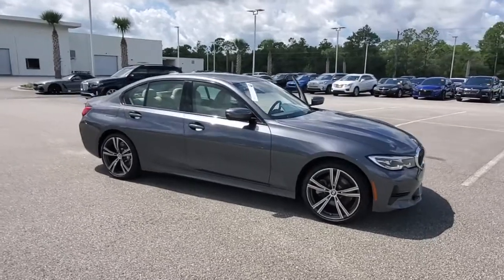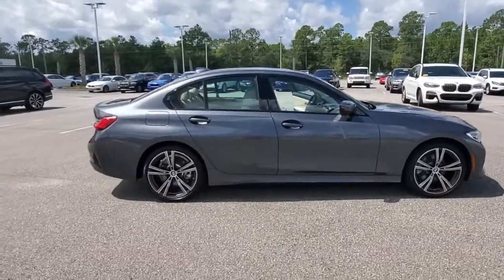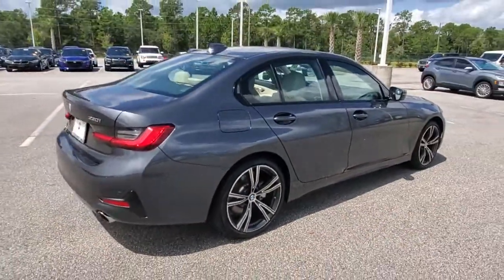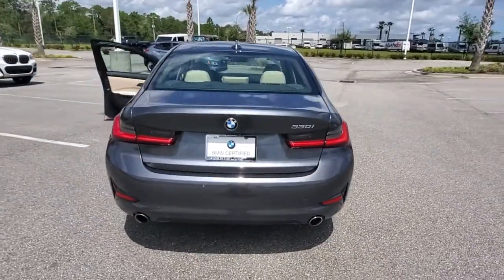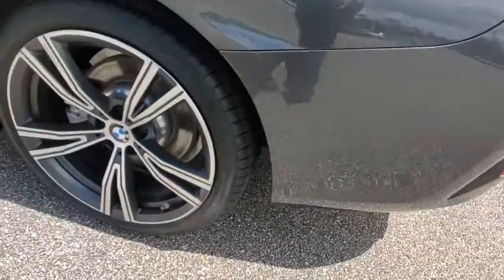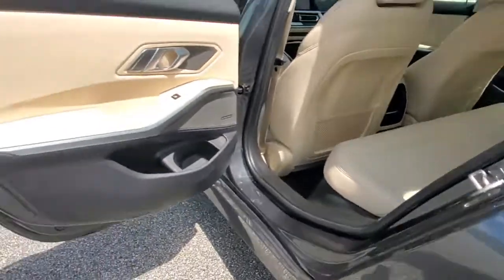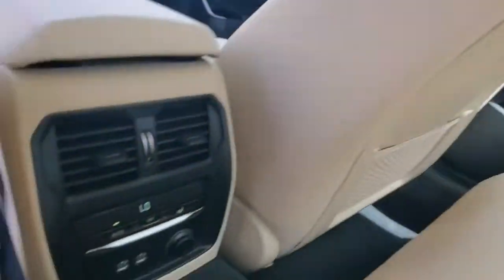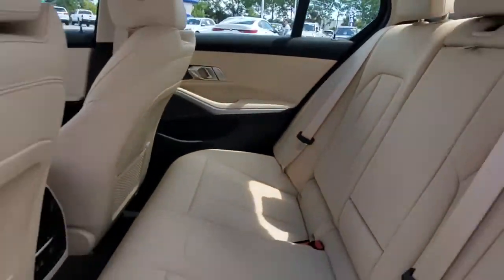2019 BMW 3 Series Daytona, Palm Coast, Port Orange, Ormond Beach, FL DP6066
2019 BMW 3 Series 330i - Stock#: DP6066 - VIN#: 3MW5R1J52K8A03936

1050 N Tomoka Farms Rd

BMW Certified, ONLY 22,626 Miles! Nav System, Heated Seats, Moonroof, Onboard Communications System, Back-Up Camera, Rear Air, Turbo Charged Engine, PARK DISTANCE CONTROL , HEATED FRONT SEATS , WHEELS: 19 X 8 DOUBLE-SPOKE BI-COLO.WHY BUY FROM FIELDS BMW?Fields BMW of Daytona has the New and Pre-owned BMW luxury cars you have been searching for at a price you can afford. We have friendly and helpful sales and service staffs, highly skilled mechanics and incomparable service - all in a world class facility easily accessible from anywhere on the Seacoast and Central Florida. Our sole mission is to make you a customer for life by consistently providing an exceptional experience. Fields Matters Because You MatterBUY WITH CONFIDENCEAdditional plans are available to extend coverage, if desired, Every vehicle is thoroughly inspected and reconditioned by BMW-Certified technicians, 1-Year/Unlimited Miles plus balance of original new vehicle limited warranty (4-Year/50,000-miles), Roadside Assistance includes jump starts, tire changes, lock out service, and fuel/fluid delivery, 24/7 Roadside Assistance (even if someone else is driving your vehicle), Trip interruption benefits are included, Service loaner and/or alternate transport are included for the duration of your protection planOPTION PACKAGESLIVE COCKPIT PRO navi, Apple CarPlay Compatibility, Connected Package Pro, harman/kardon SURROUND SOUND SYSTEM, WHEELS: 19 X 8 DOUBLE-SPOKE BI-COLOR ORBIT GREY (Style 793i), Tires: 225/40R19 All-Season Run-Flat, HEATED FRONT SEATS, PARK DISTANCE CONTROL.